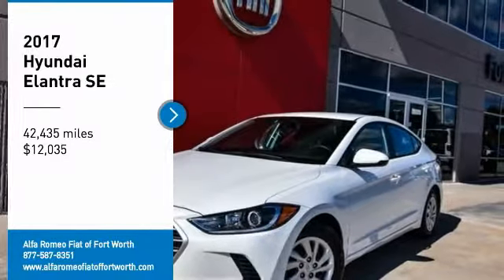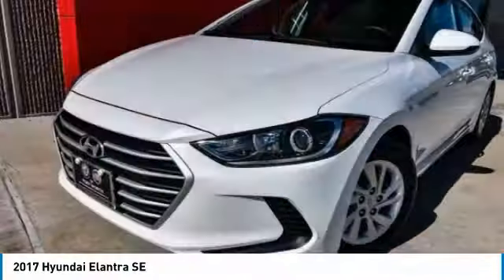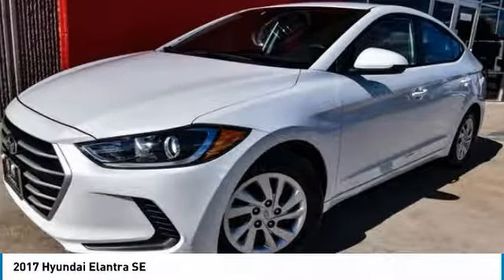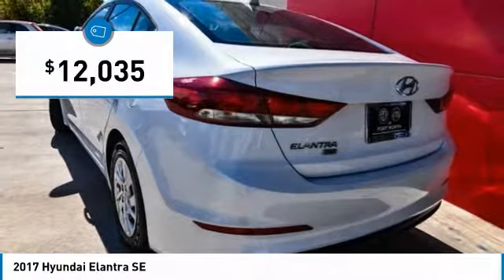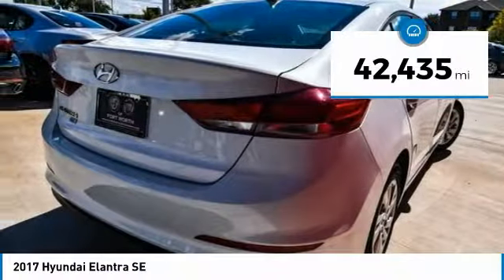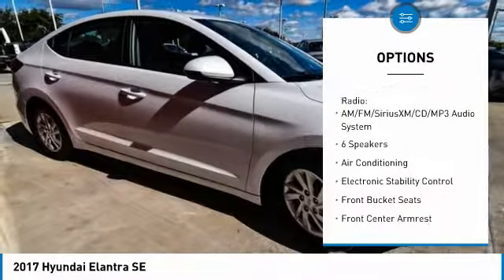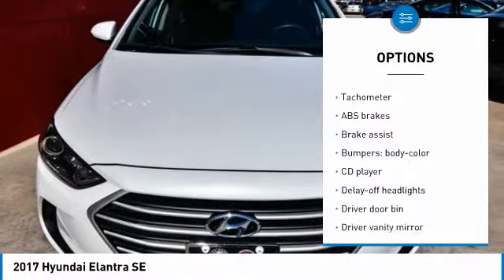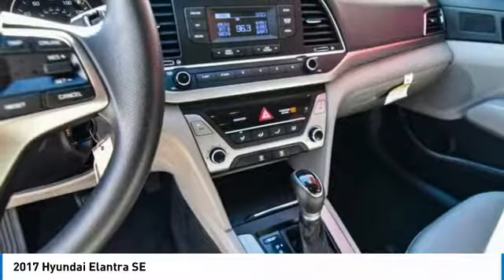2017 Hyundai Elantra Ft. Worth Tx, Arlington TX, Grapevine TX U182598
400 W Loop 820 S

Recent Arrival! CARFAX One-Owner. Clean CARFAX. 2017 Hyundai Elantra Quartz White Pearl SE 2.0L 4-Cylinder DOHC 16V FWD 6-Speed Automatic with ShiftronicbrbrbrThank you for considering Alfa Romeo Fiat of Fort Worth. We started in the car business 20+ years ago and decided to use our expertise to serve our customers better than anyone else. From Sales, Service, to Parts Alfa Romeo Fiat of Fort Worth carries with it a dedication to excellence that can't be beat.brbrbrMake your way over and get acquainted with our staff! We're located just off of I820 and I30 on the West side of Fort Worth. We proudly serve Fort Worth, Dallas, Plano, White Settlement, Weatherford, Hurst, Arlington, and Benbrook.brbrAwards:br  * 2017 KBB.com 10 Most Awarded Brands